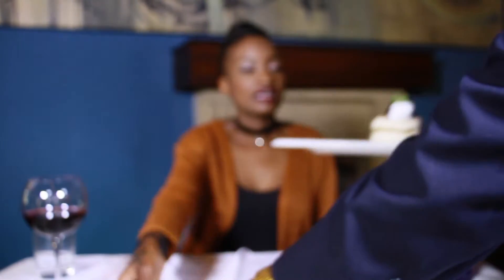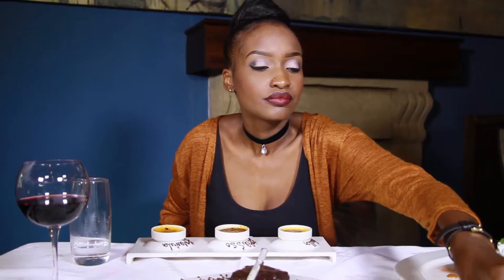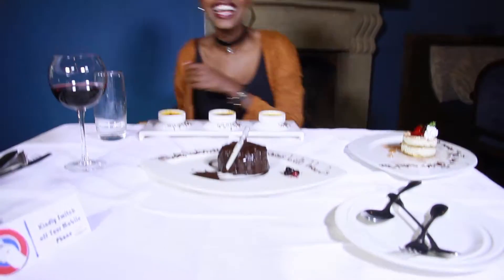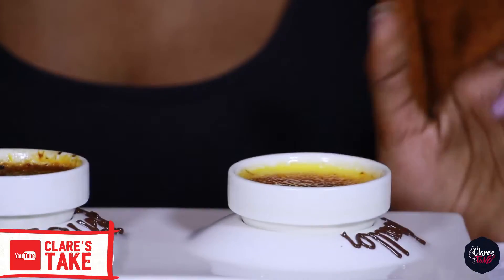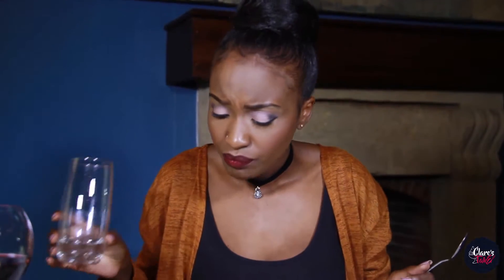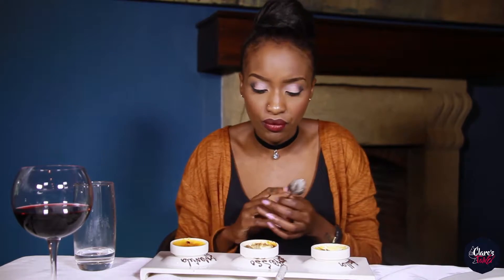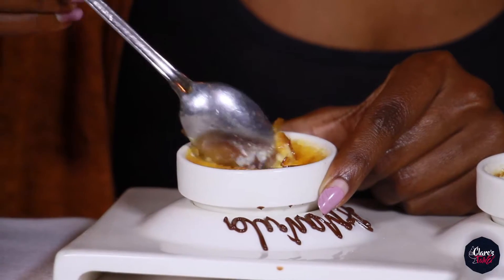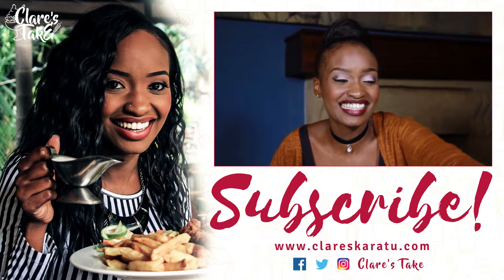Crème Brûlée At The Tamarind - Clare's Take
You know what you need after an amazing chapati experience? DESSERT!! ;)
This dessert queen just landed in dessert heaven because... I've just been served three different crème brûlée  flavors: vanilla, amarula & espresso. I'm so excited \o/
*breaks into song*
Can't stop the feeling